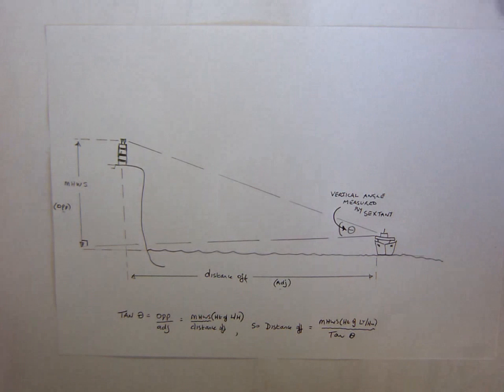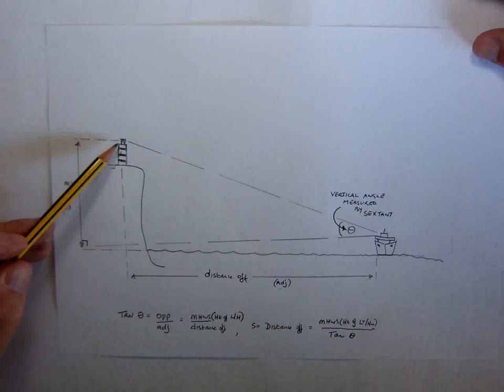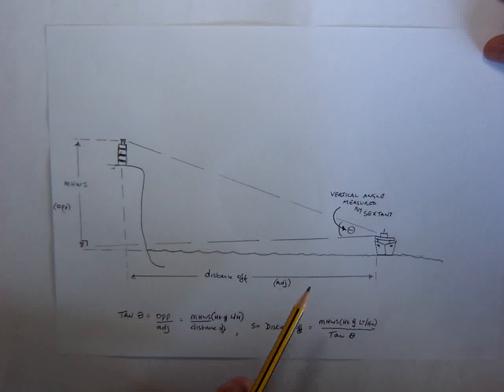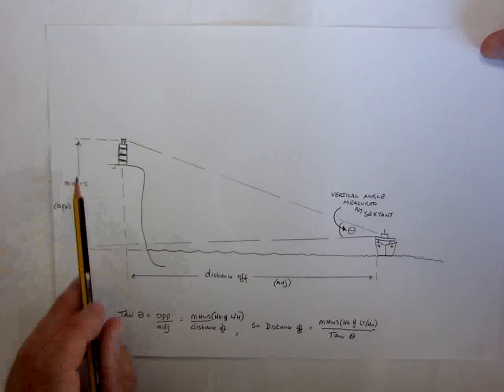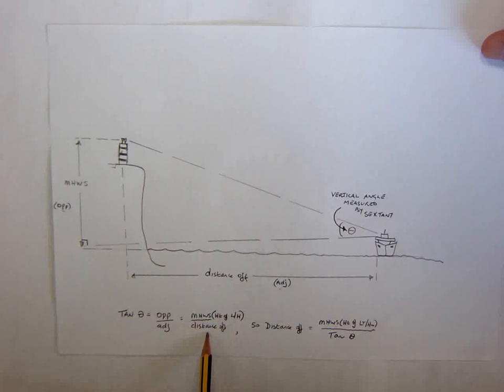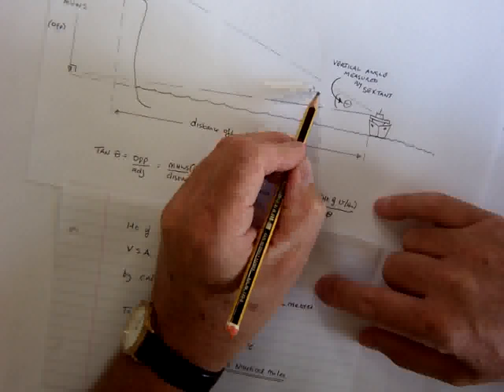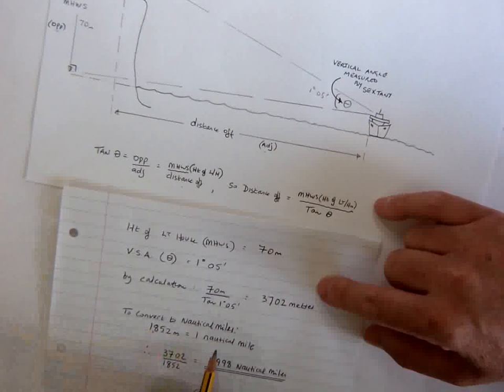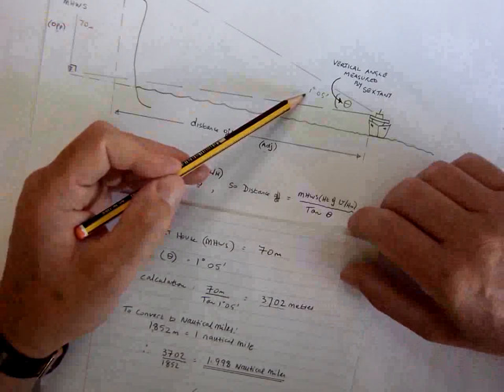Vertical Sextant Angles - Chartwork and Tides